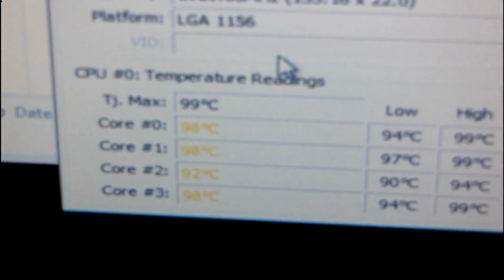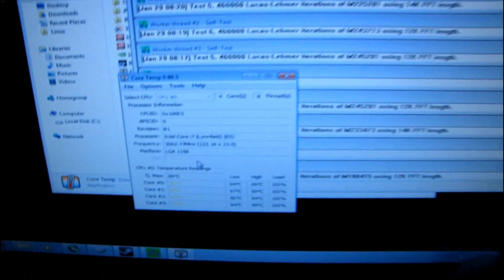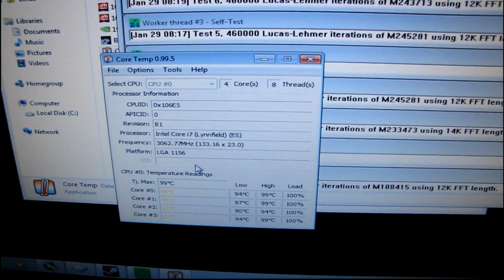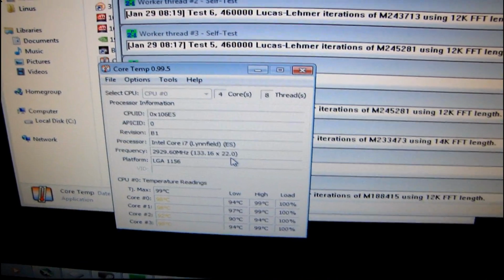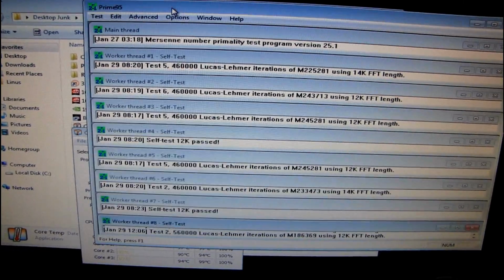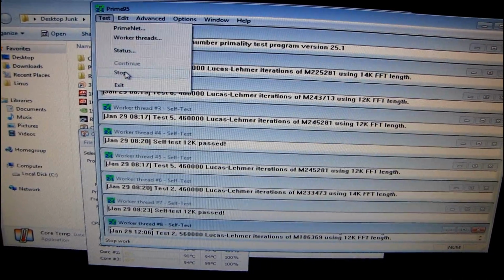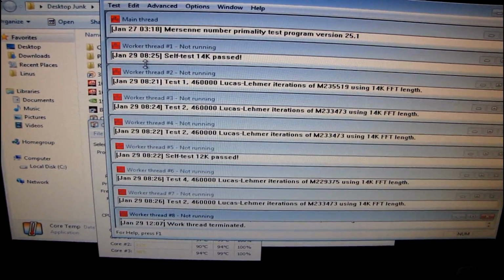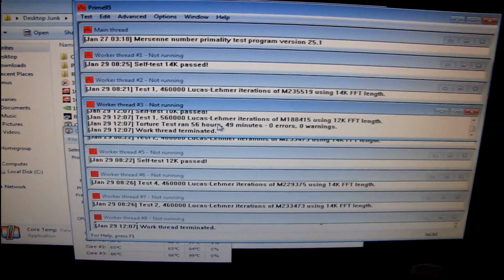Gigabyte H55N-USB3 Mini ITX Motherboard Running With a Quad Core Linus Tech Tips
It survived the stress test in the hot room with poorly applied thermal compound for a couple days. I give it a gold star!